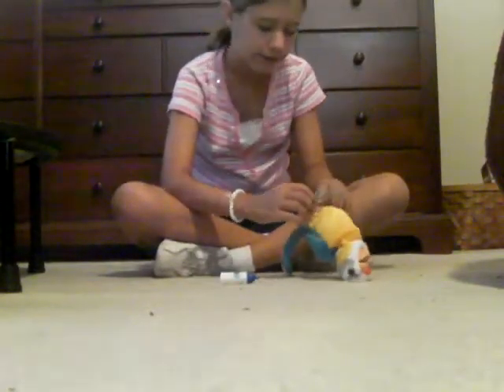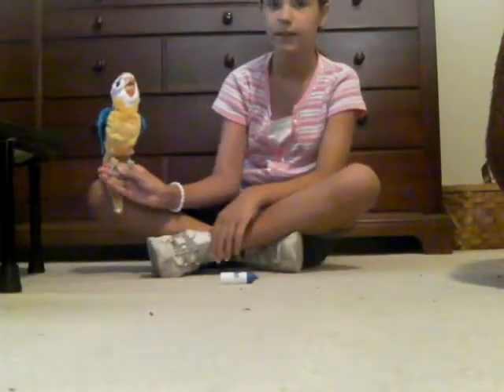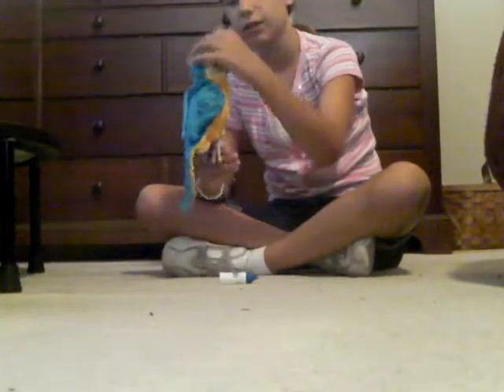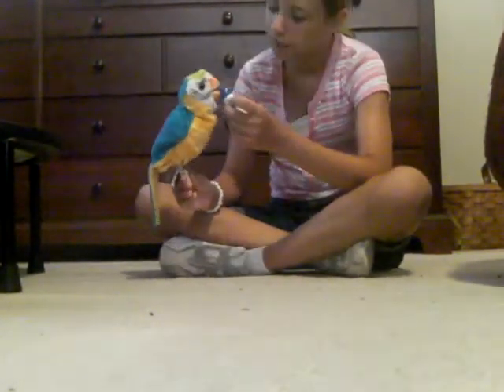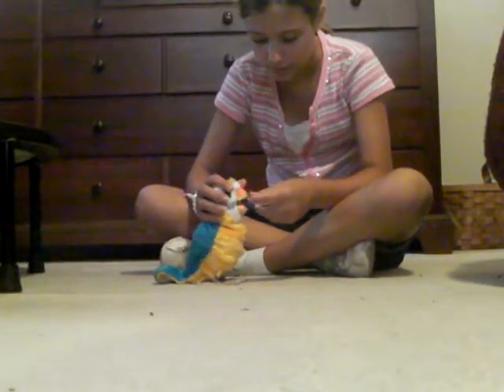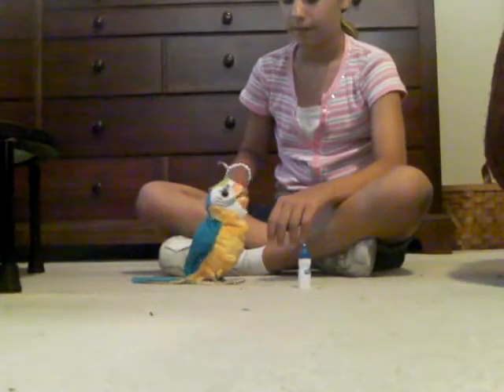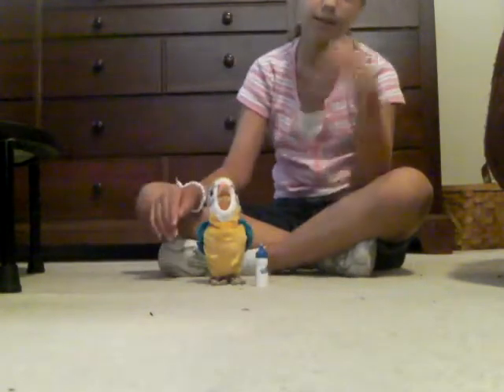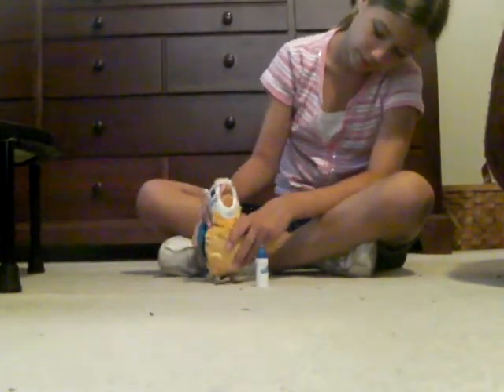Furreal Friends Newborn Parakeet Demonstration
A demonstration of the Furreal Friends Newborn Parakeet.
The parakeet comes with:   a bottle and instruction manual.
Press down on your parakeets tongue with the bottle and it will eat.